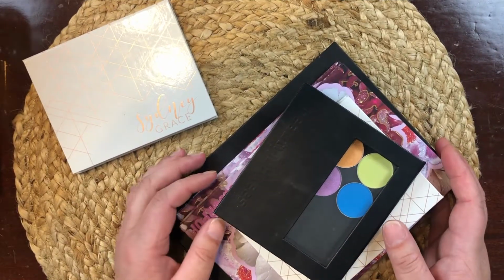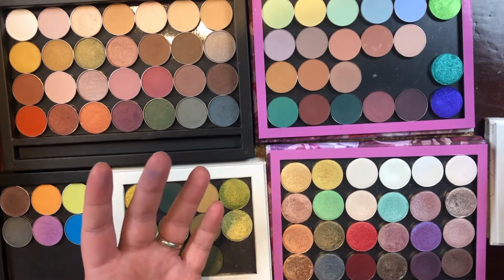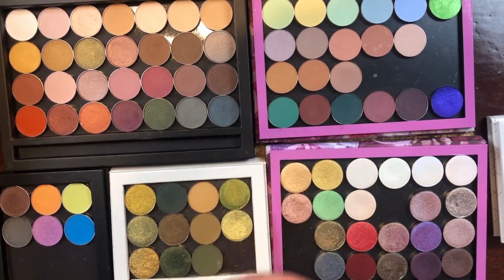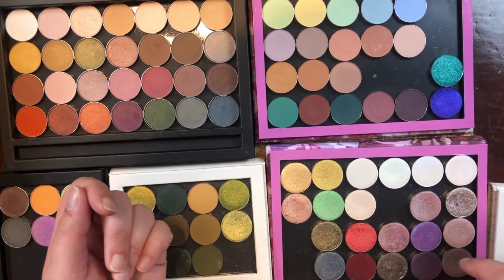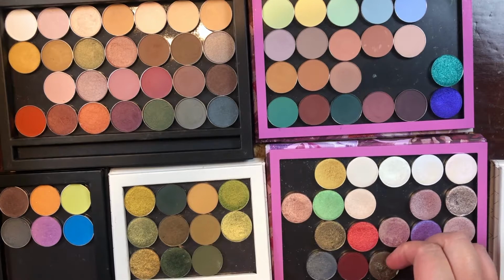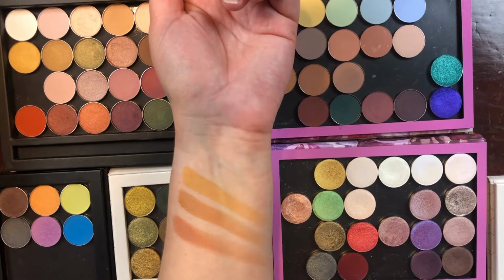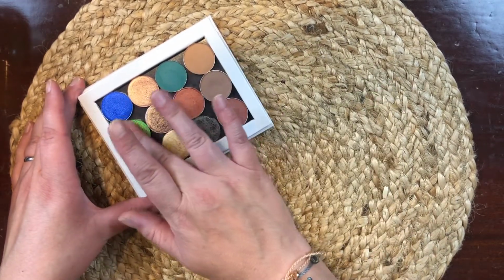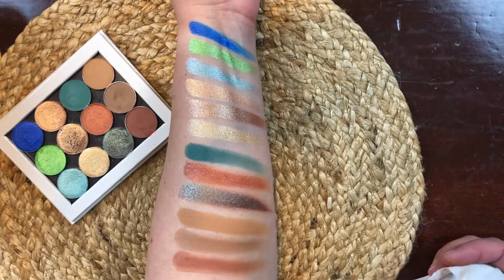My SUMMER VIBES | My CUSTOM Eyeshadow Palette for SUMMER 2021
Today is a very exciting one for me! I've decided to continue my custom palette series but in a seasonal way! Today's video is about the creation of my Summer 2021 custom eyeshadow palette! I hope you. enjoy this video!
Please let me know down in the comments any ideas for content you would like to see with today's creation!
Today’s Video:
A COUPLE OF PLAYLISTS TO BINGE:
Sydney Grace shadows:
Boy Crazy
Apricot
Poolside
Toffee
Tempest
Bronzed to Perfection
Mint Green
Major
Red Chameleon

Beauty Junkees shadows:
Penny Lover
Tiki Shed
Dash of Curry
What’s on my face:
Purito Cica Clearing BB Cream (No. 23 Natural Beige)
Fenty Bright Fix Eye Brightener (Seashell)
LYS Beauty Triple Fix Setting Powder. (Resilience)
Patrick Ta Major Sculpt Creme and Powder duo (She's Sculpted)
NARS Orgasm on the Beach palette
BH Cosmetics Avocado Toast palette
CoverGirl Exhibitionist mascara
Milani Understatement Lip Liner (Nude Entrance)
Tower 28 Shine On Lip Jelly (Cashew)
My name is Kyra and this is my Journey In Beauty! Here on this channel we are all about REAL makeup for REAL life and REAL people! This means we aren’t striving for perfection and we are learning together along the way!
🌈My ColourPop Discount Code for 15% off your FIRST order of $15 or more! (I will receive 15% off in return, so thank you in advance if you choose to support my channel in this way!)